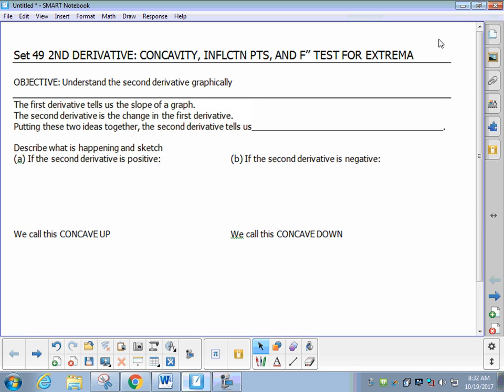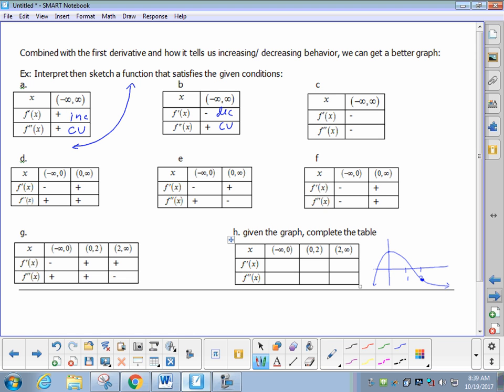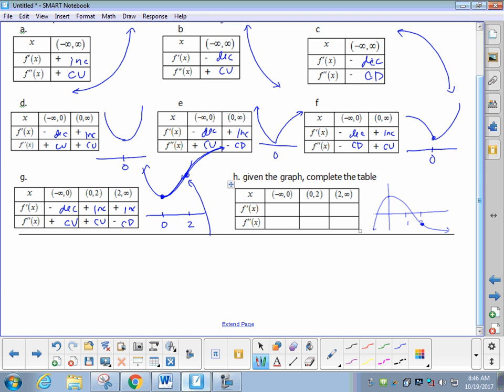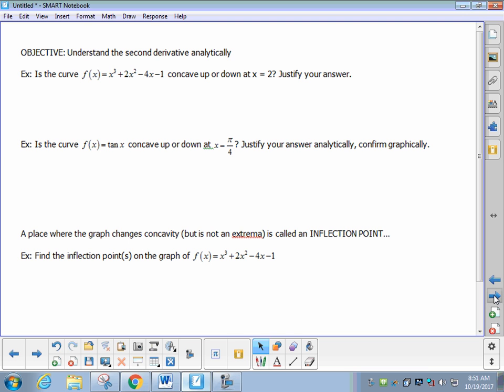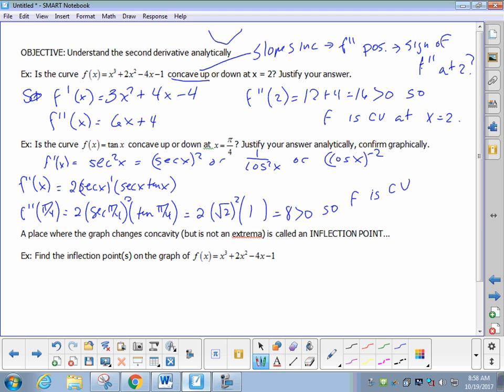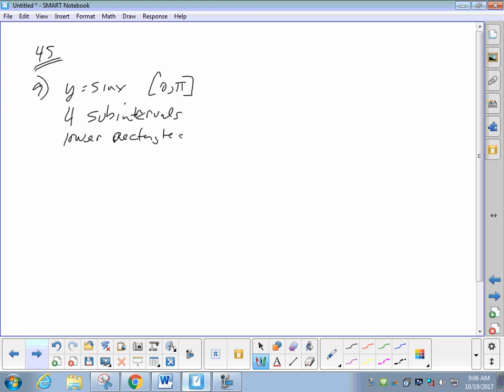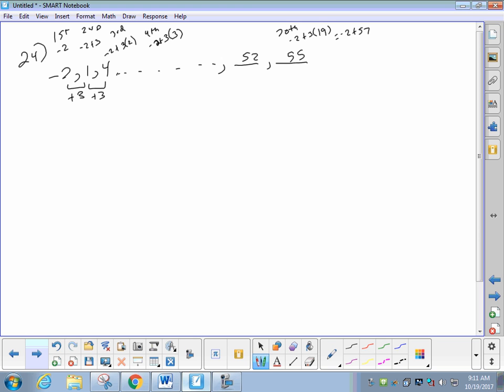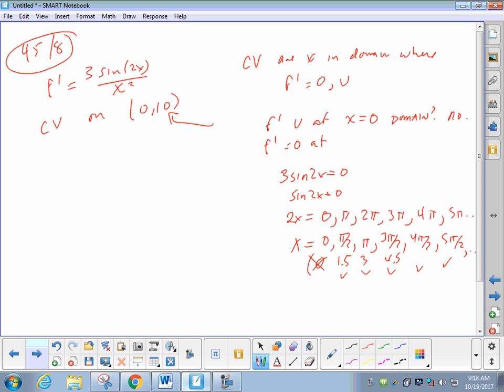ab set 49 part 1